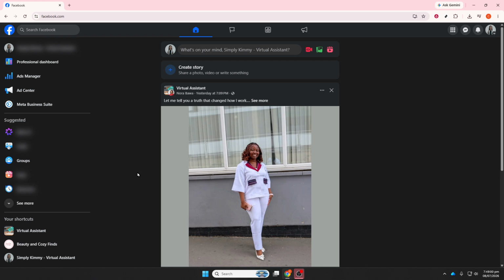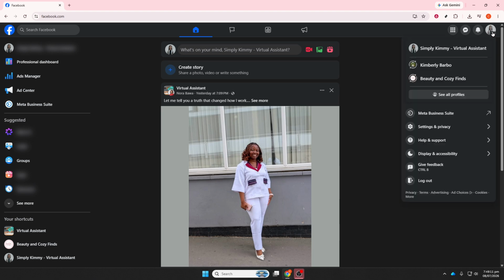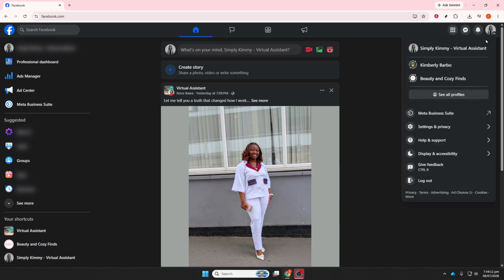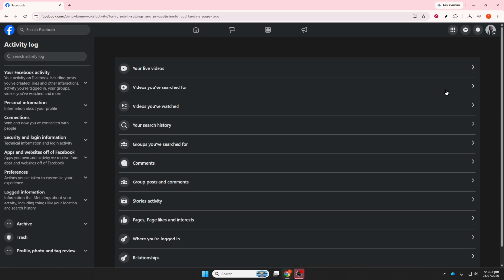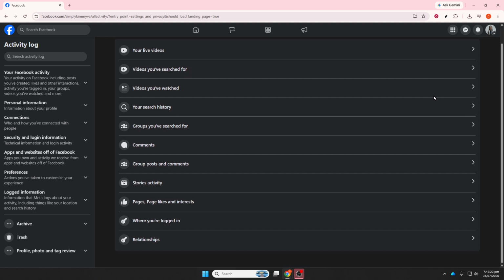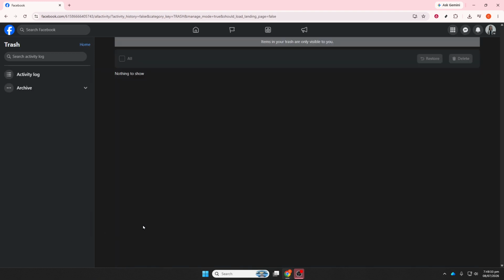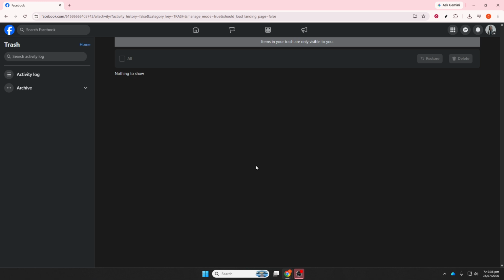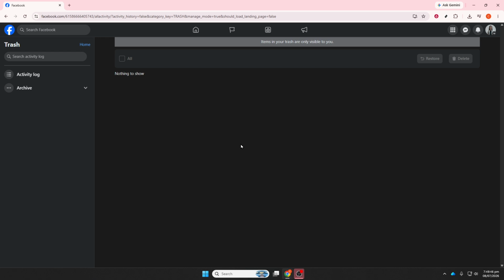How To Restore Deleted Post On Facebook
Accidentally deleted a Facebook post? Don't worry! In this step-by-step tutorial, you'll learn how to restore a deleted post on Facebook and find out when it's possible to recover removed posts. Whether your post was moved to the Trash or recently deleted, this guide will walk you through the available recovery options using the latest Facebook app and website.

In this video, you'll learn:

How to restore a deleted post on Facebook
How to recover posts from the Facebook Trash
Where to find your Activity Log
What happens after a post is permanently deleted
Tips to avoid losing important Facebook posts
Common recovery issues and solutions

If you're trying to get back an important Facebook post, this tutorial will help you understand the recovery process and the options available.